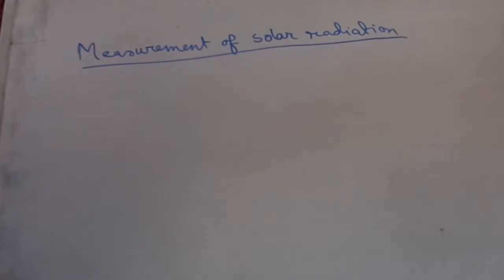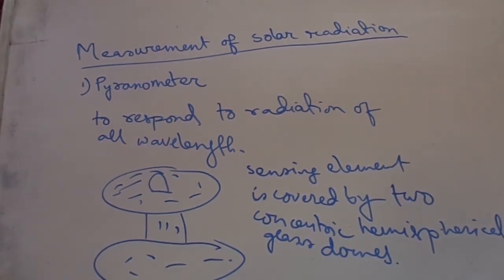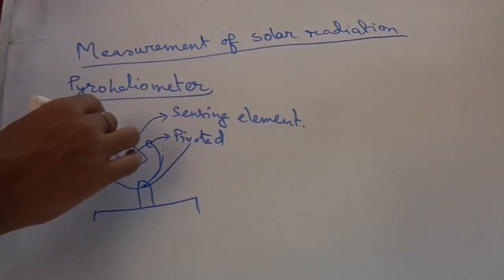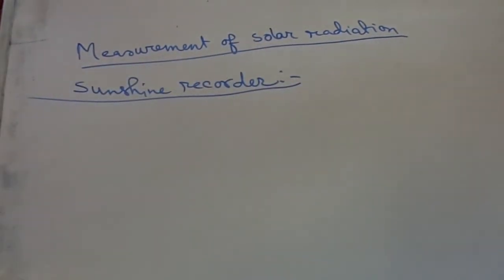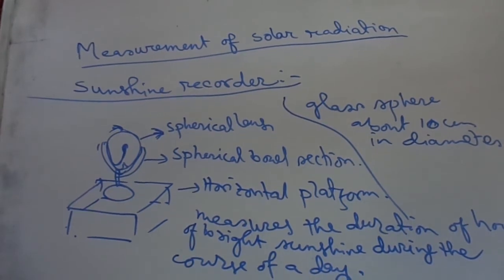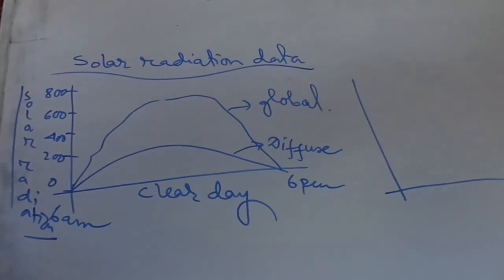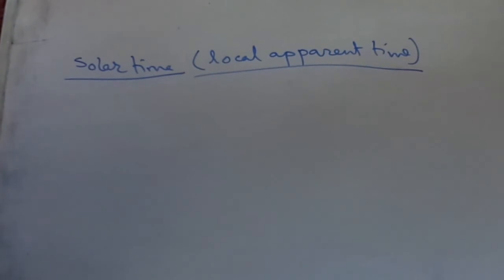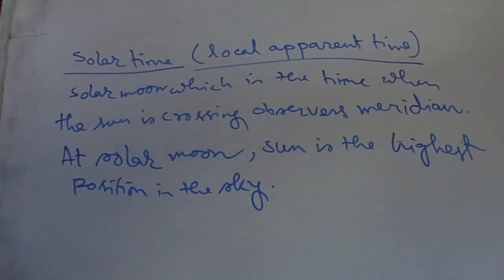Measurement of Solar Radiation